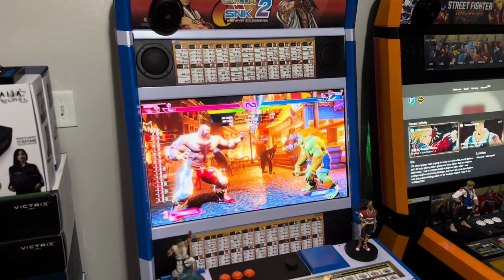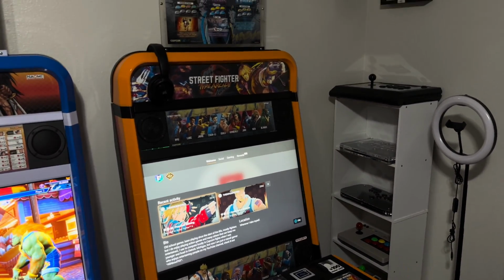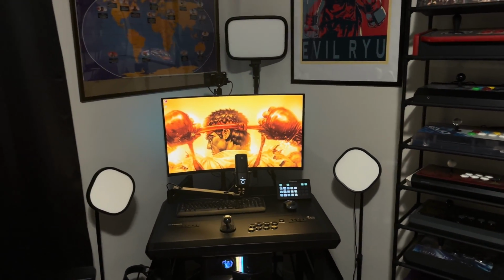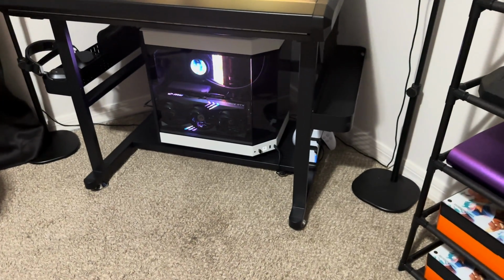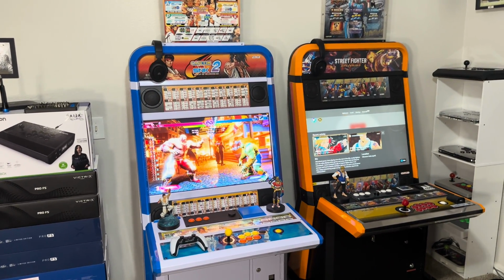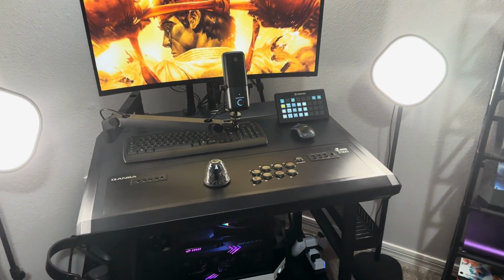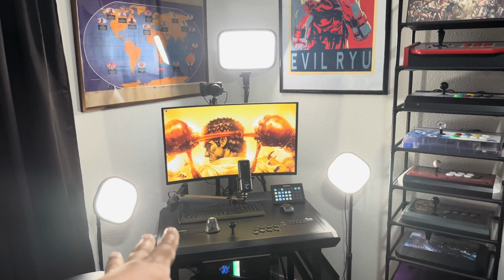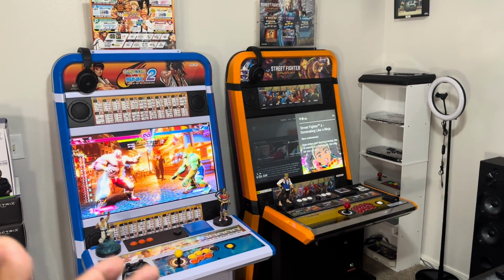Qanba 2009 VS Vewlix/Chewlix, Which Should You Buy & Why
Today video we are taking a look at my Qanba 2009, Chewlix and Vewlix cabinets. I look to offer you a brief description of the three and a general break down of how I think you should consider going after any of the three.

TIME STAMPS:
Video Expectations: 00:00:00
Intro: 00:01:03
What is A Chewlix: 00:01:25
What is A Vewlix: 00:03:25
Chewlix VS Vewlix: 00:04:16
What is A Qanba 2009: 00:06:52
Limitations/Advantages: 00:10:15
Pricing/Value: 00:12:10
Conclusion: 00:15:47
Vewlix/Chewlix Buyers Tip: 00:17:05
Outro: 00:18:16